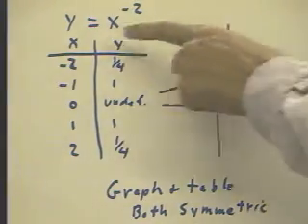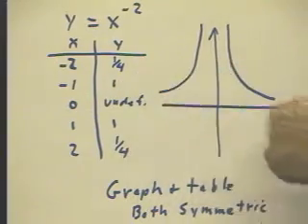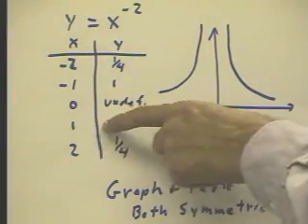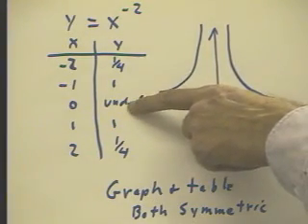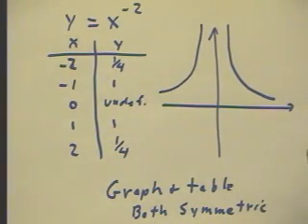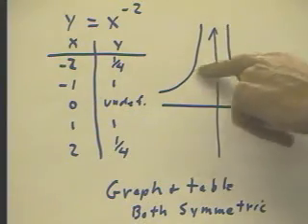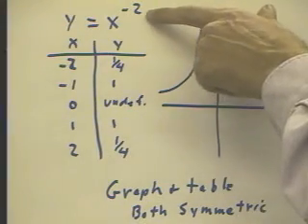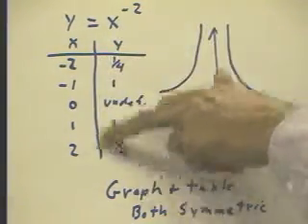disk2 0910 pc02